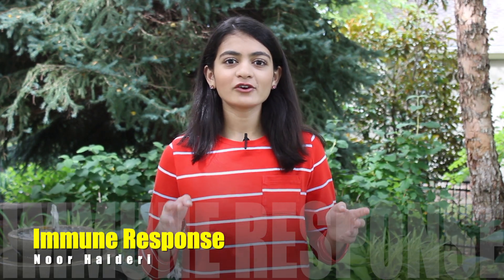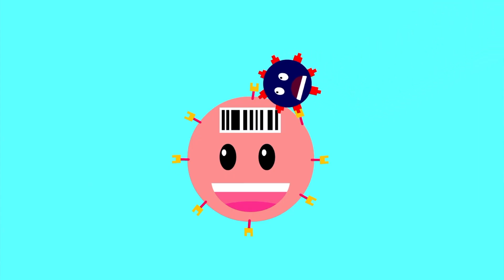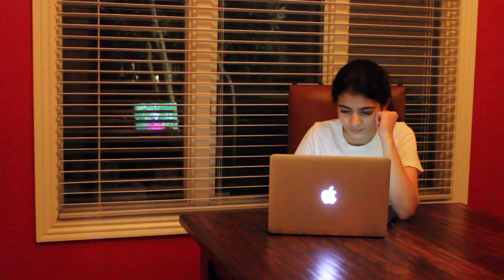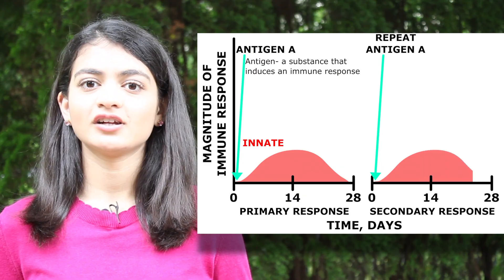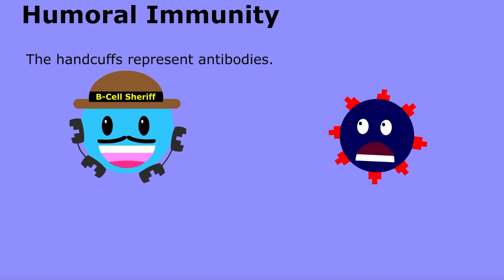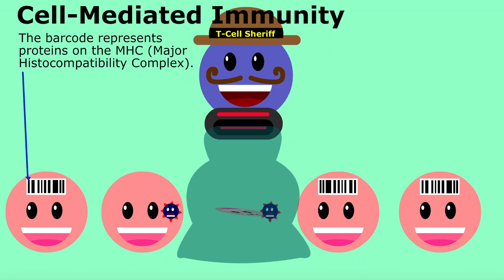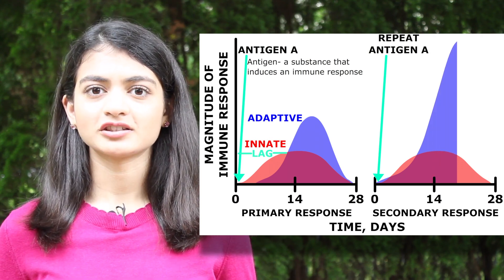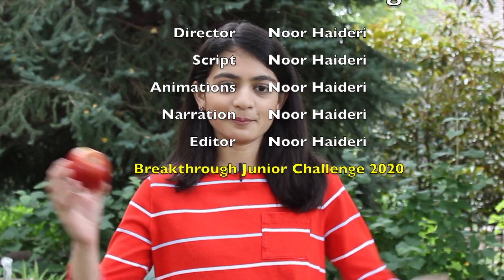Breakthrough Junior Challenge 2020 | Immune Response: Noor Haideri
In this Breakthrough Junior Challenge 2020 video, I explain the body's immune response to pathogens.